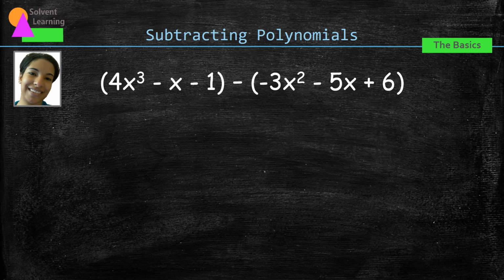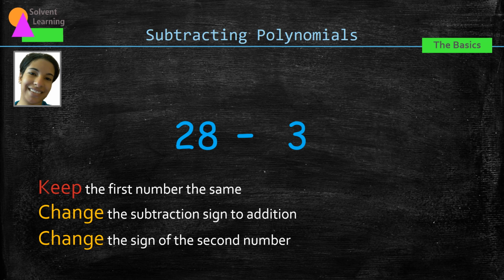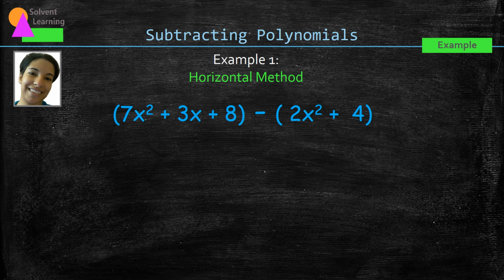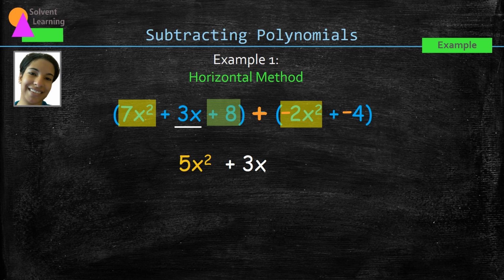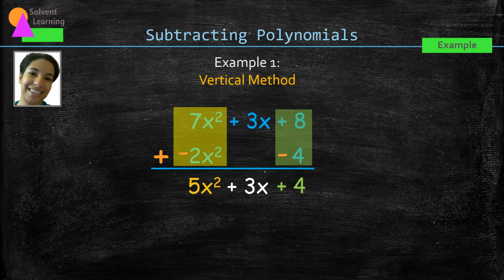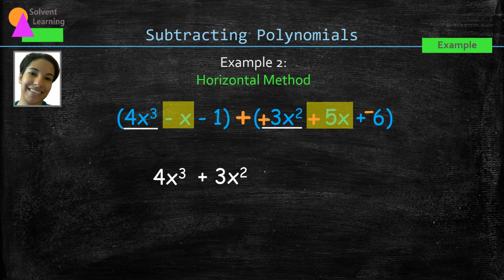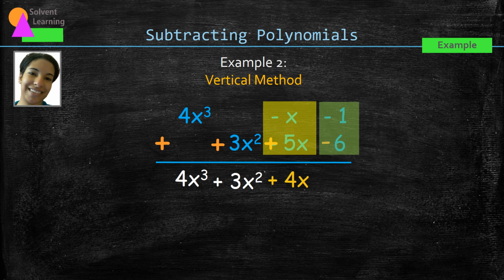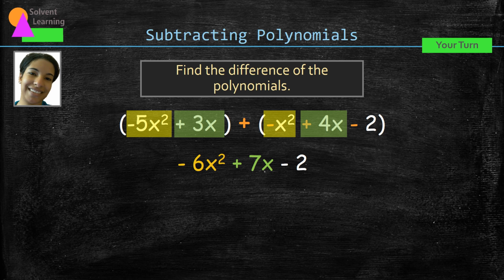Subtracting Polynomials 1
This video will teach you how to subtract polynomials.  You will also learn a trick for changing any subtraction problem to an addition problem!